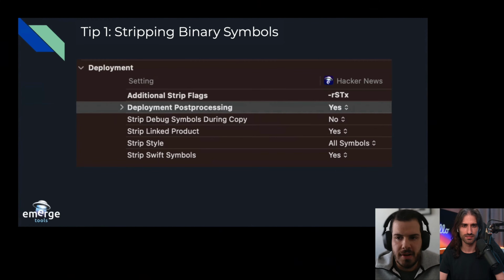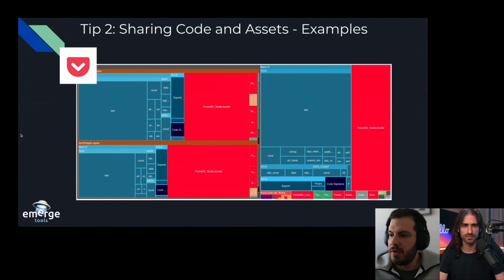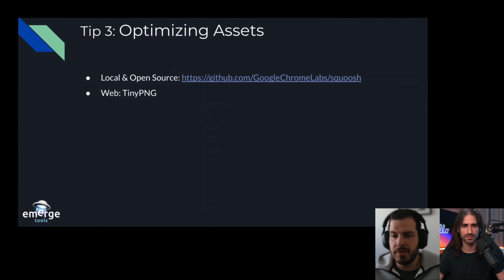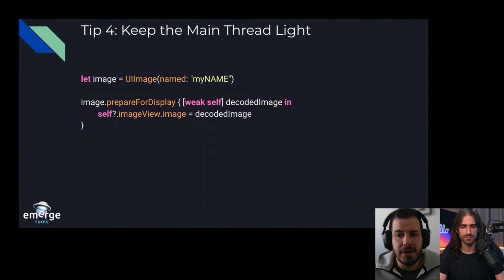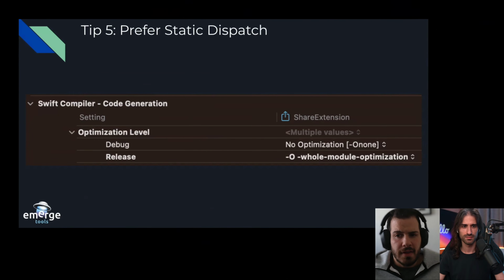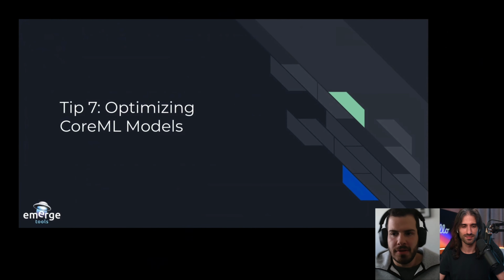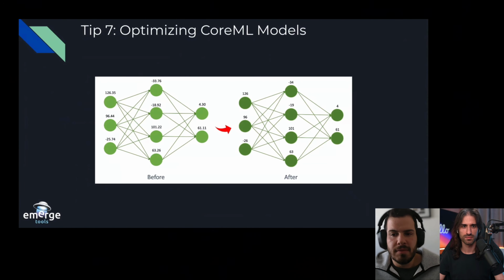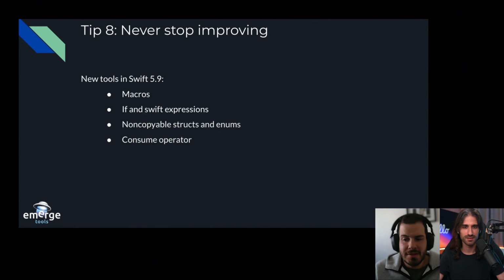8 Tips to Optimize your iOS App 📱 (w/ guest Itay Brenner)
Emerge Tools is a suite of revolutionary products designed to
supercharge mobile apps and the teams that build them!

CHAPTERS
00:00 – Intro
01:48 – Tip 1: Stripping Binary Symbols
05:18 – Tip 2: Sharing Code and Assets
08:55 – Tip 3: Optimizing Assets
13:23 – Tip 4: Keep the Main Thread Light
17:37 – Tip 5: Prefer Static Dispatch
22:20 – Tip 6: Understanding your Package Manager
26:54 – Tip 7: Optimizing CoreML Models
30:36 – Tip 8: Never Stop Improving
33:36 – Conclusion & Outro